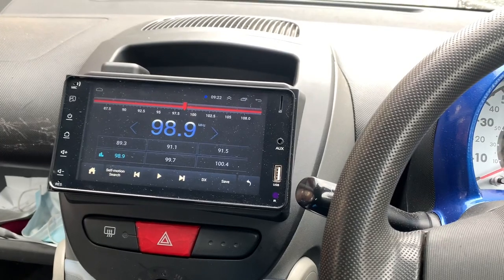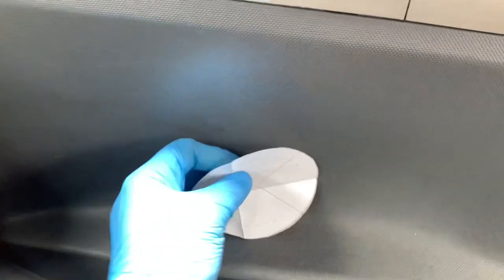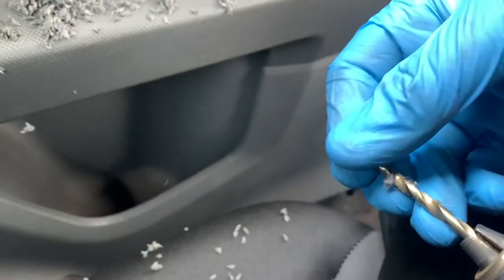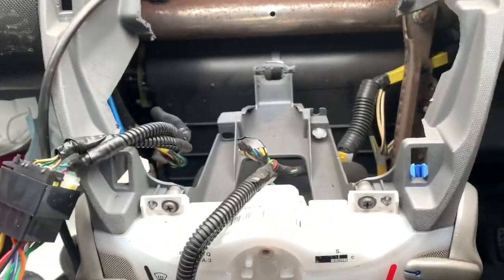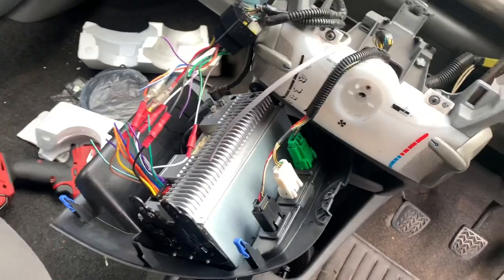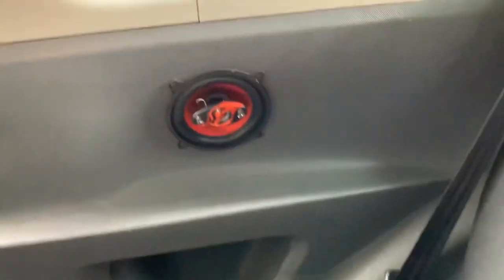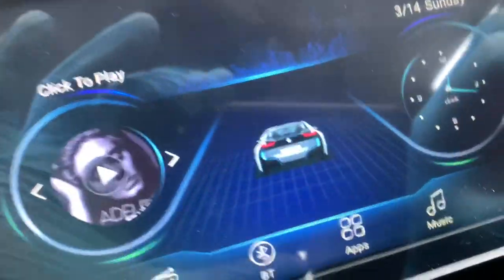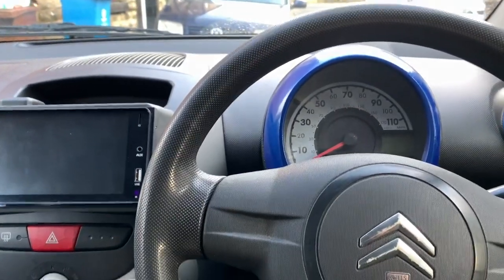Citroen C1/107/Aygo Rear Speaker Installation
Fitted some nice subtle rear speakers to the Shitroen for some deep bass and crisp treble.